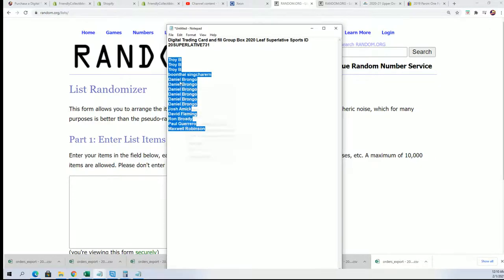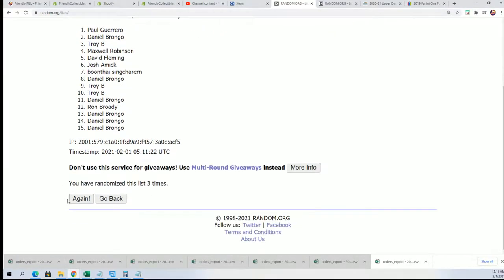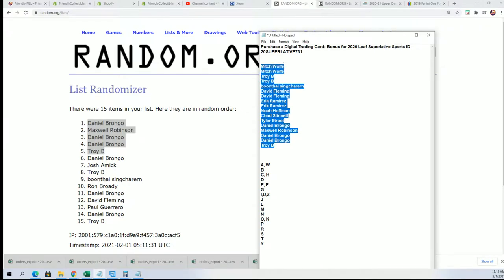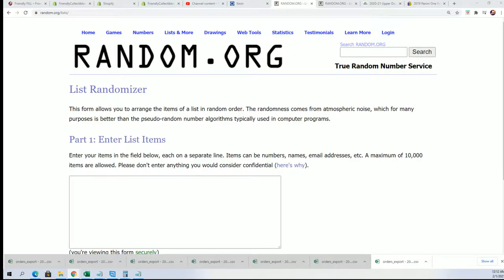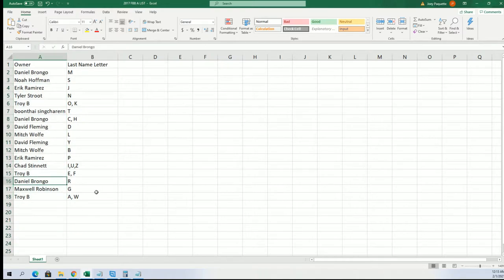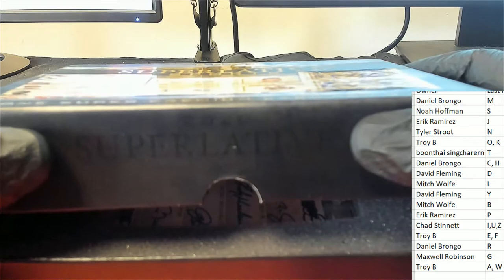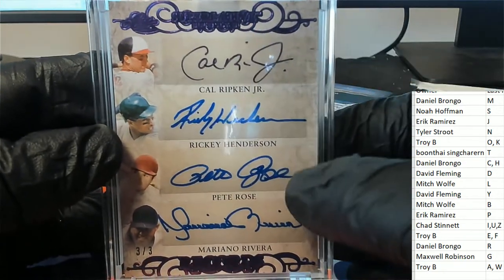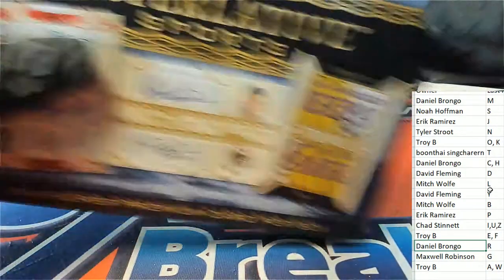2020 Leaf Superlative Sports ID 20SUPERLATIVE731